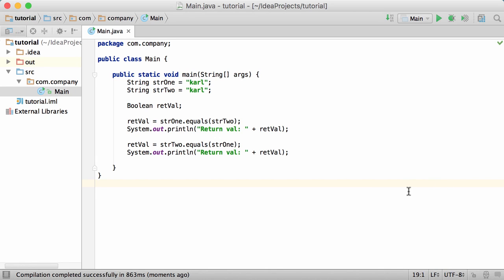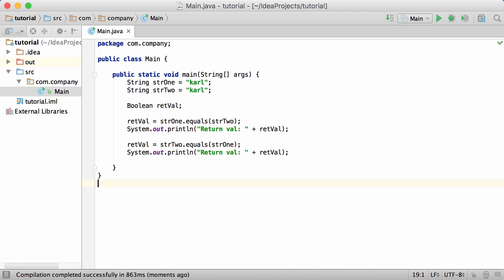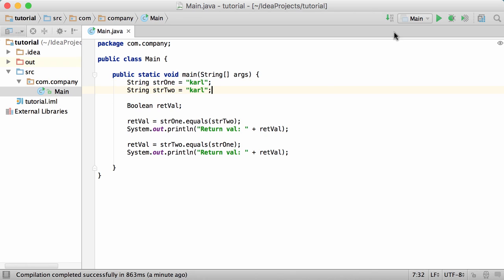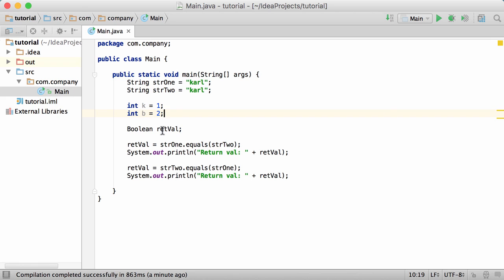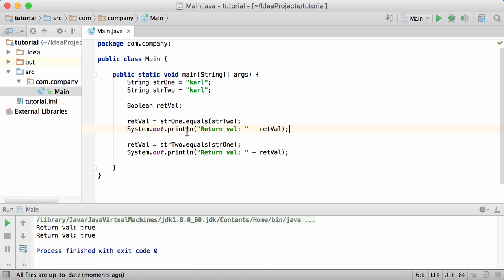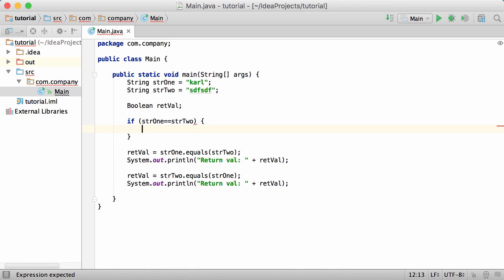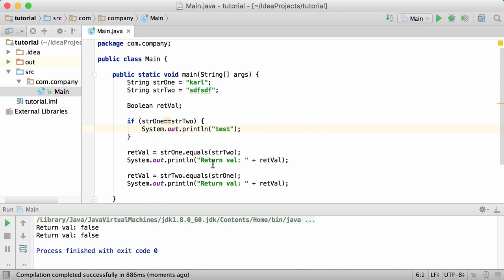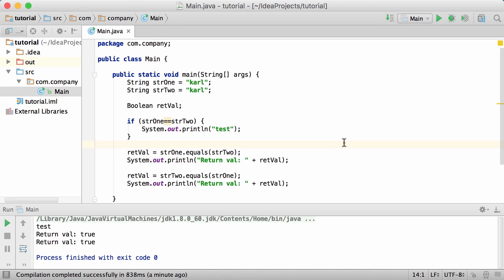40.Java Tutorial - #40 - equals Method